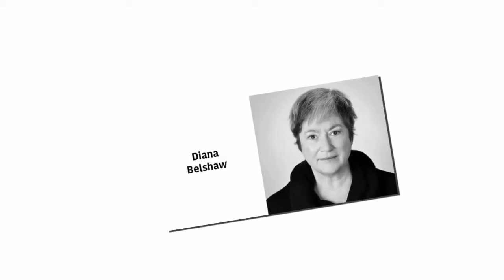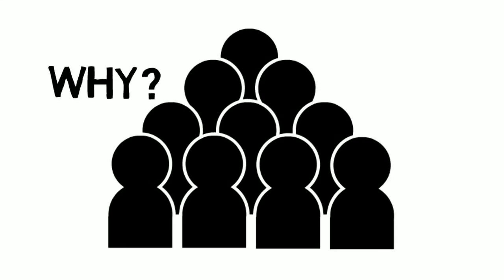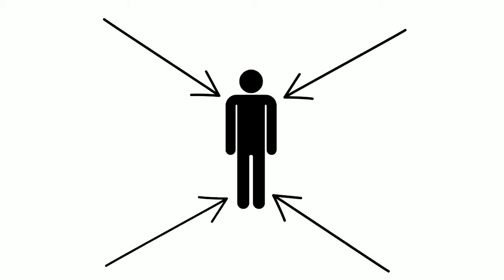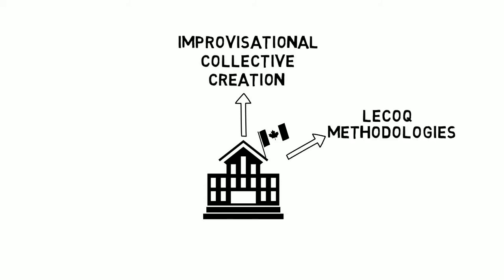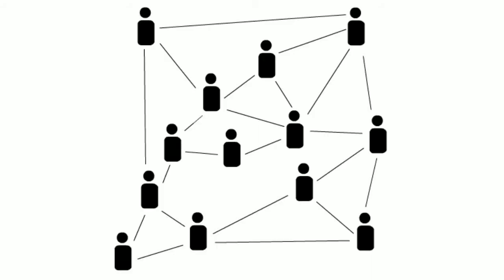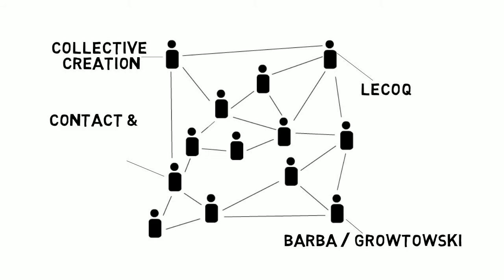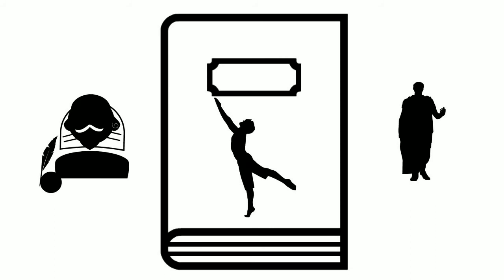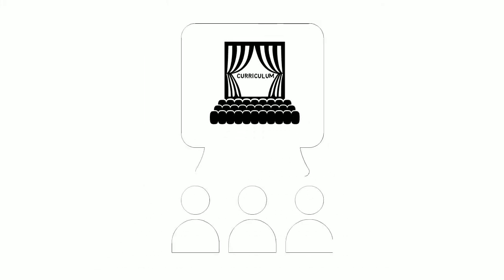Aesthetic diversities II: Collaborative creation or devised theatre training for actors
In this video, Diana discusses collaborative or devised theatre and the role it can play in actor training—especially how it provides young artists the ability to create original and complex work that extends the more specifically technical part of their training.